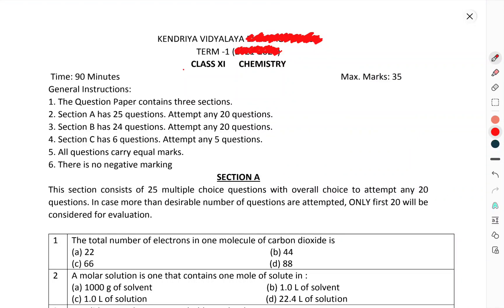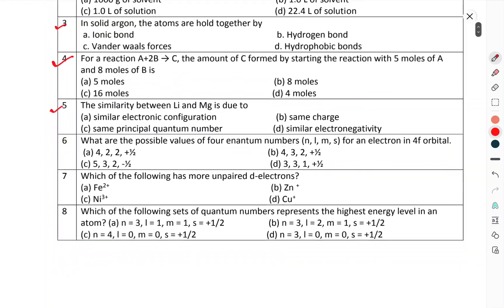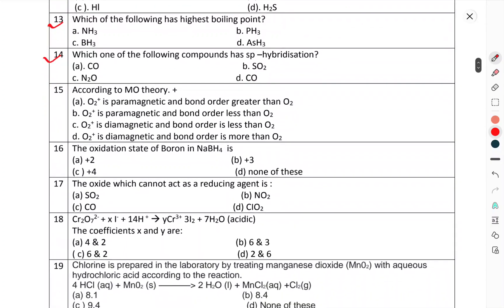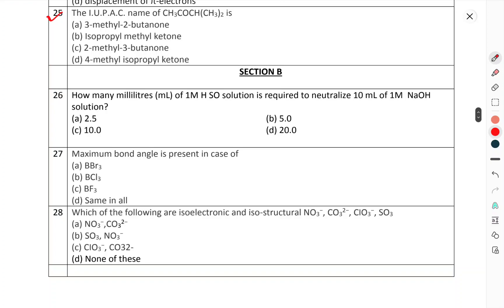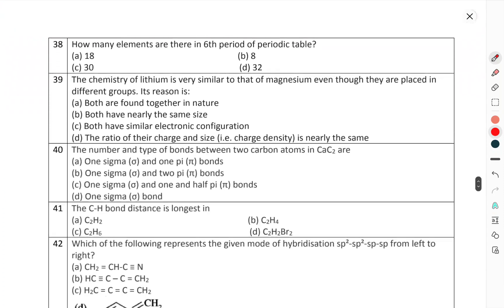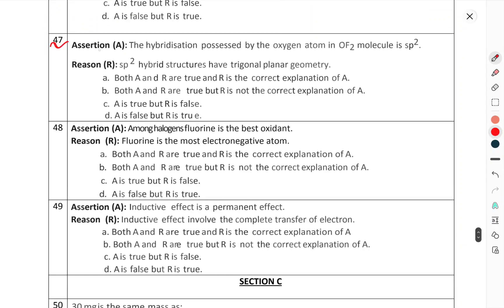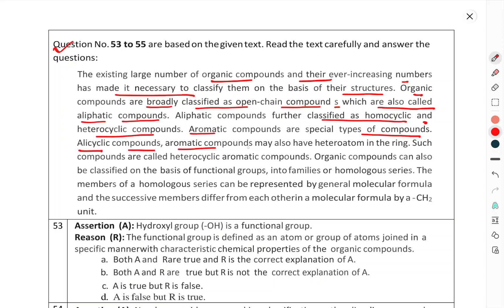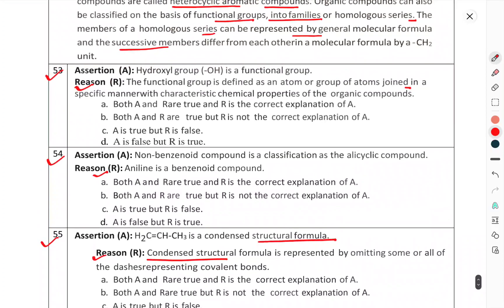CLASS-11TH/CHEMISTRY/HALF YEARLY/TERM-1/QUESTION PAPER/SAMPLE PAPER